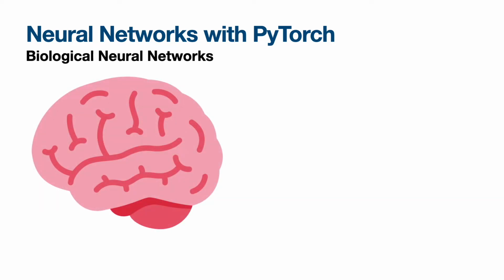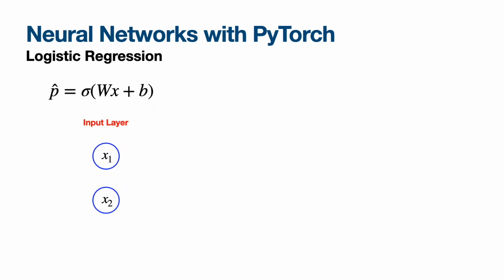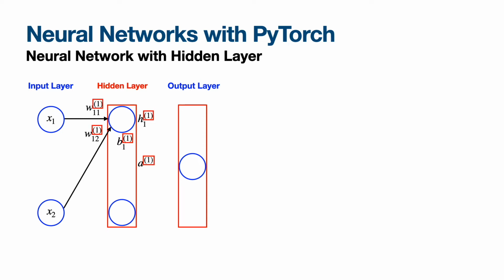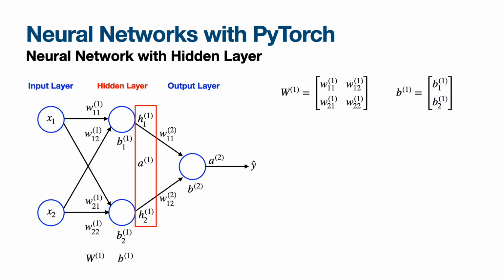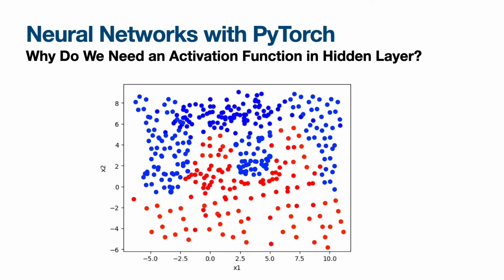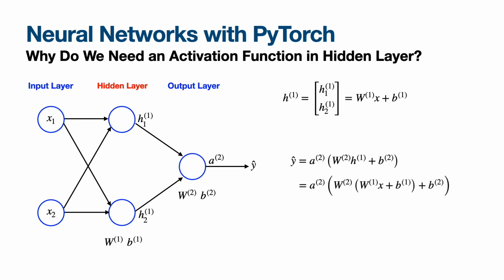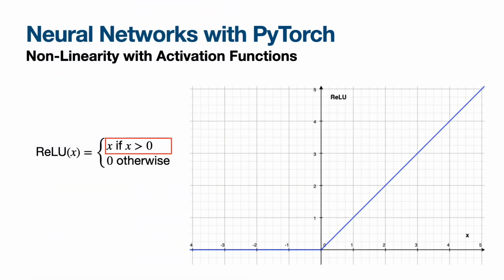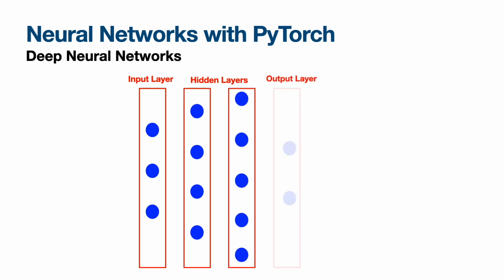Neural Networks with PyTorch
We'll discuss the concept of Neural Networks.